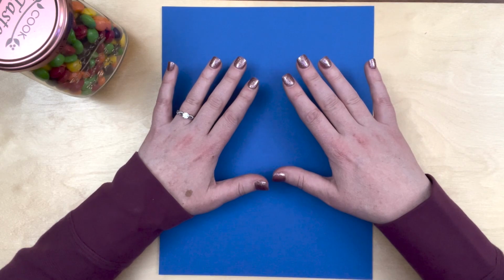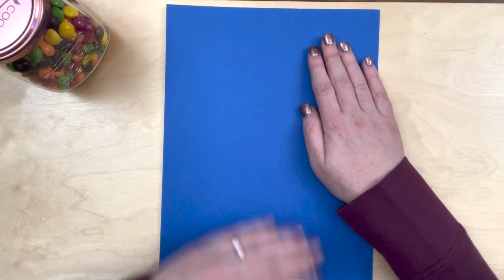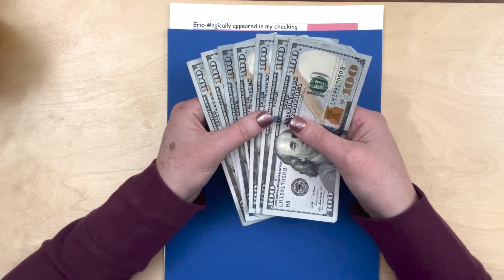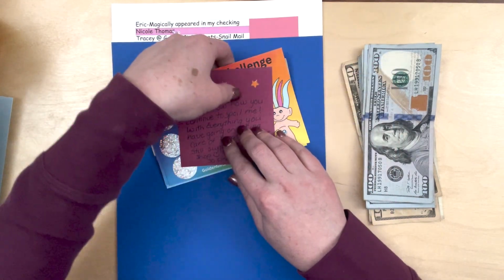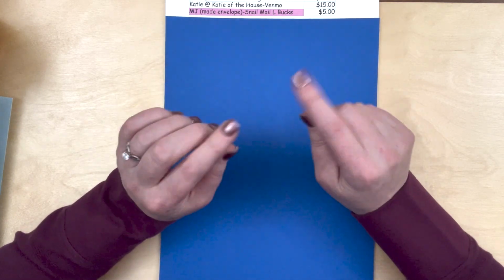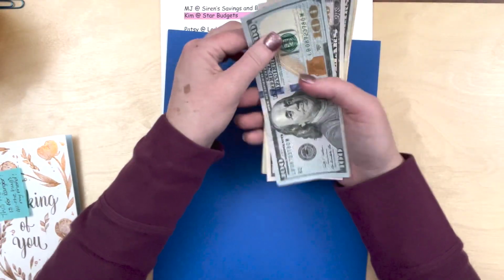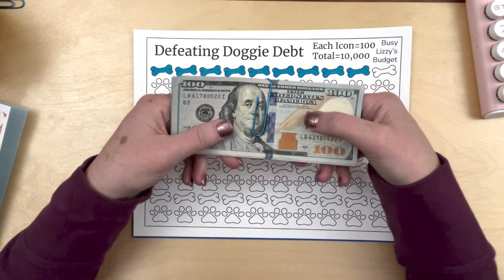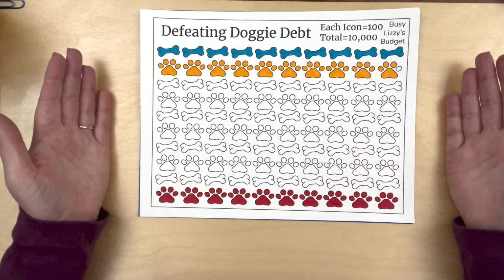Ranger Update #2 | Donations for Ranger | Cash Stuffing | Cash Counting | Debt/Savings Tracker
Happy Saturday, Everyone!  Here is an update on Ranger's condition.  It's a good update!  Also, many thanks to all the extremely caring, generous people out there who have contributed to Ranger's humongous vet bills.  I appreciate each and every one of you!  At the end of this video I will also be stuffing a portion of my tax refund into the Debt Tracker my daughter made for this purpose.

If you feel so inclined to further support me and my channel or help out my dog Ranger, here is a link to do so (absolutely not necessary, but very much appreciated!) :

Thanks to everyone for watching and supporting me.  I appreciate each and every one of you.

xo, Lizzy

I love mail!  Write me at:
Busy Lizzy's Budget